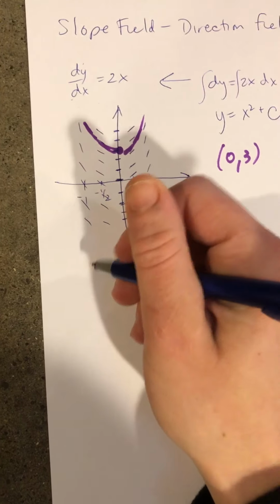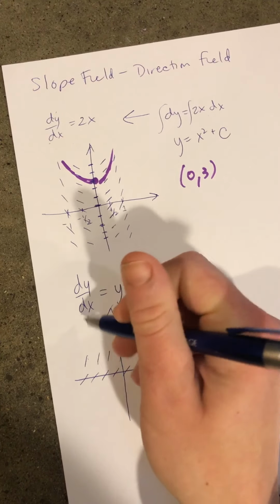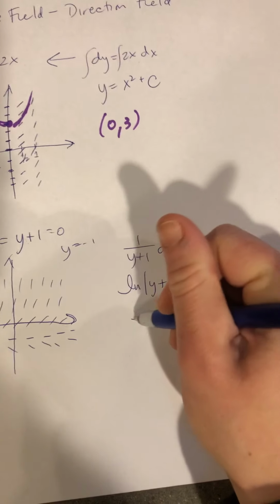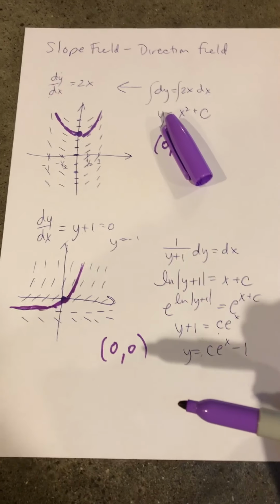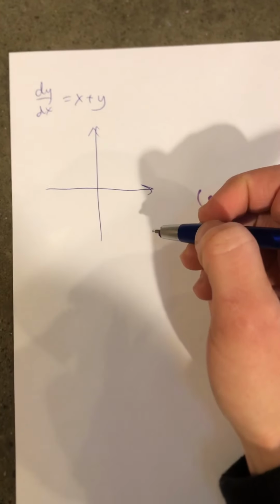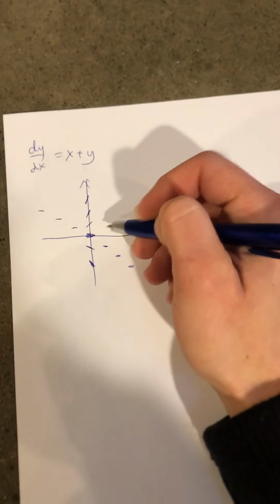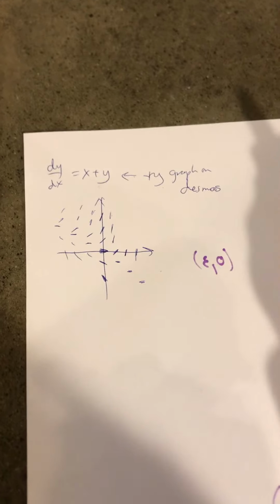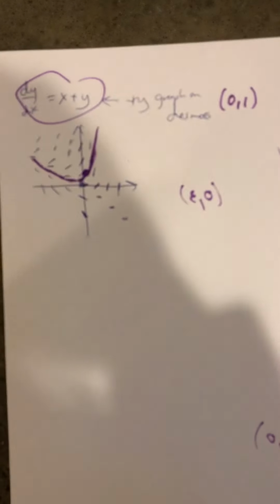Slope fields 2